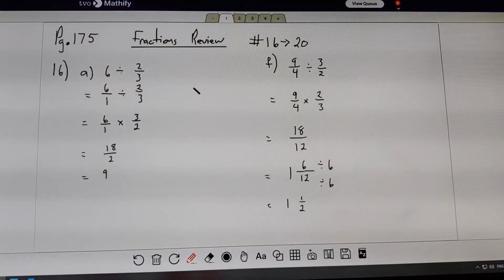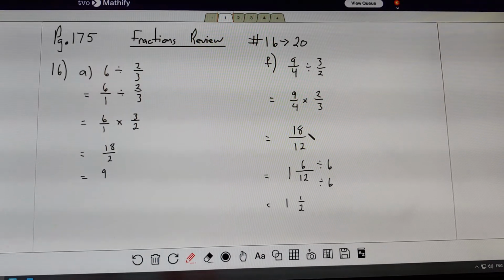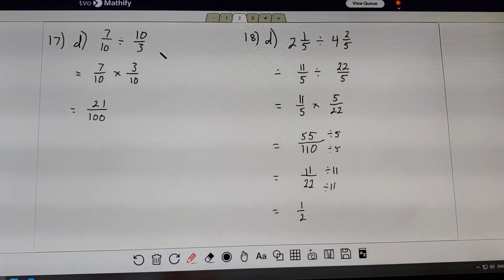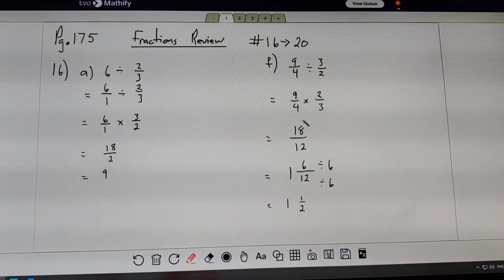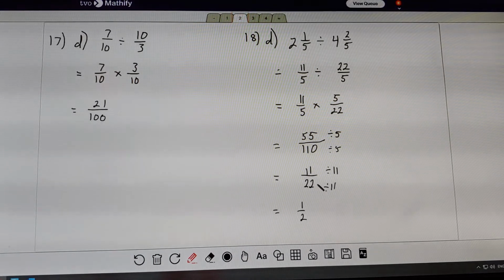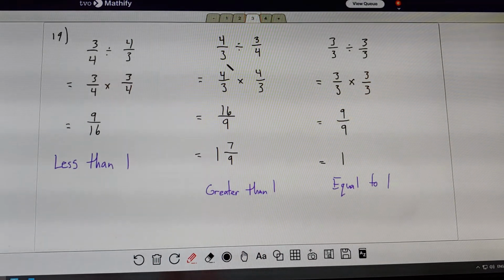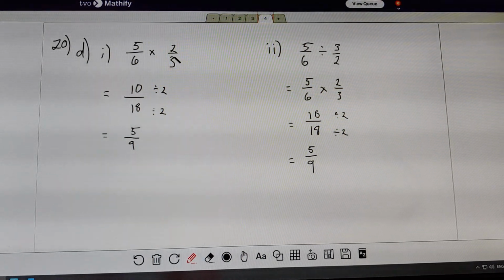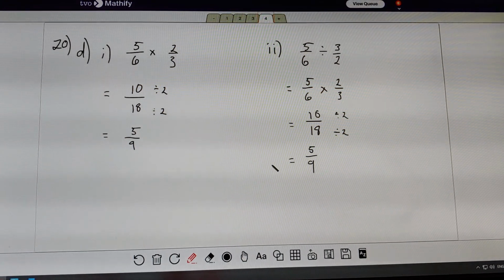Pg. 175 Fractions Review Explained #16-20